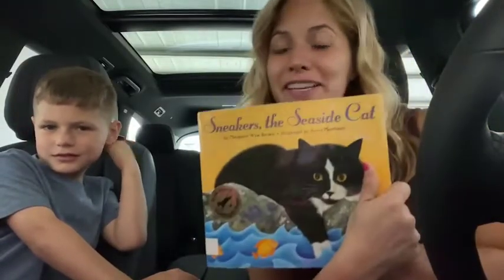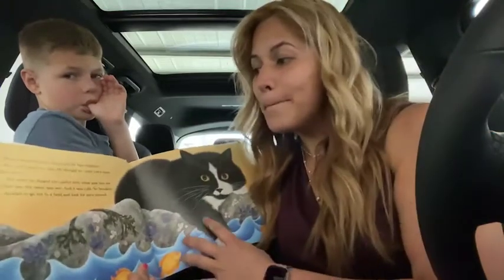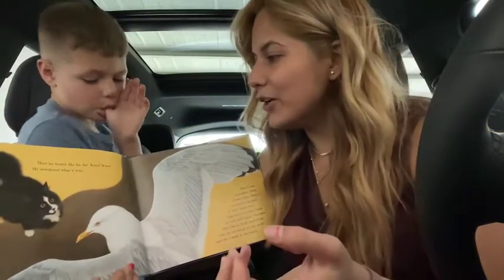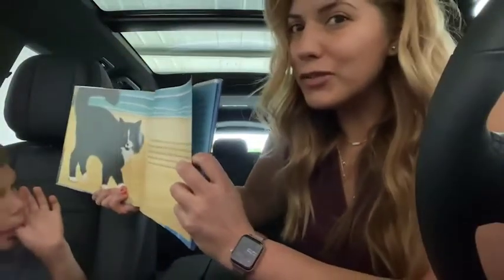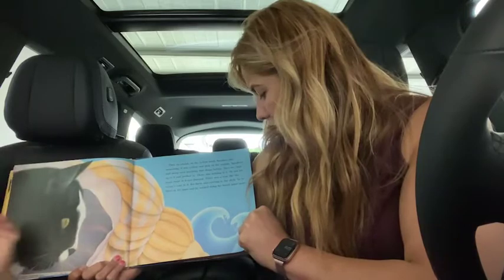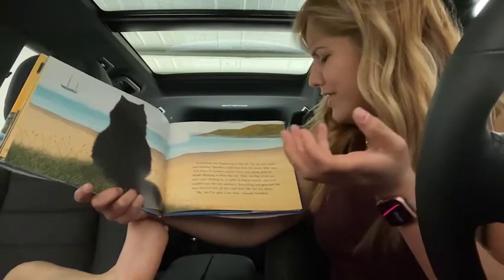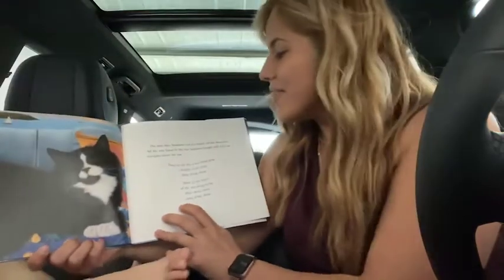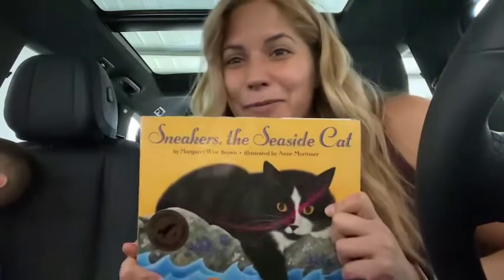Sneakers, The Seaside Cat reading in the GLS 450 AMG Mercedes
Sneakers, the seaside cat
Book by Margaret Wise Brown
Read by @CindysRealtyGroup Author, Realtor & Mom